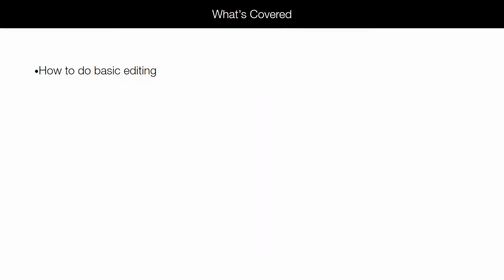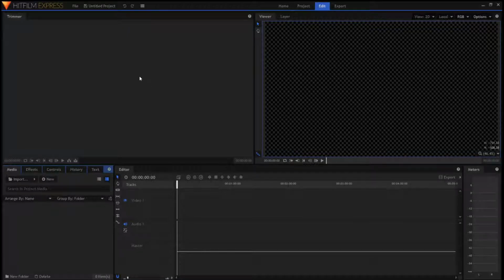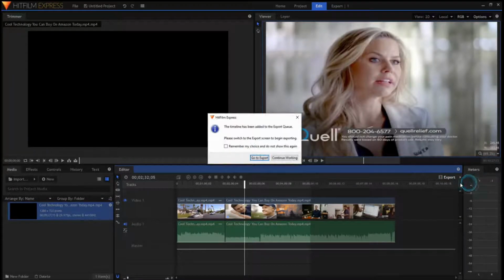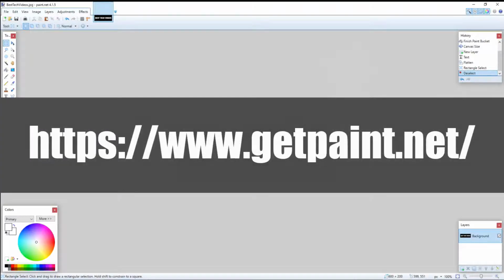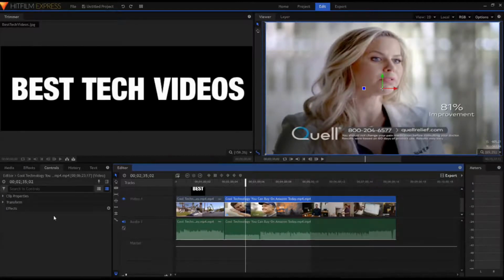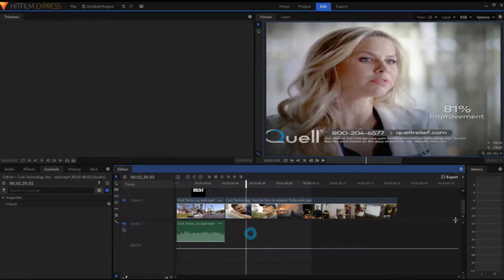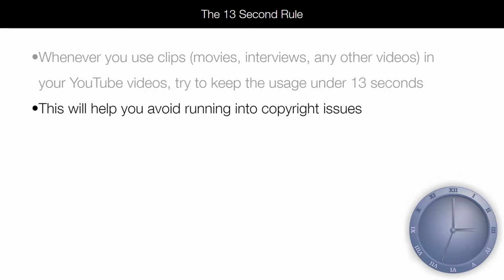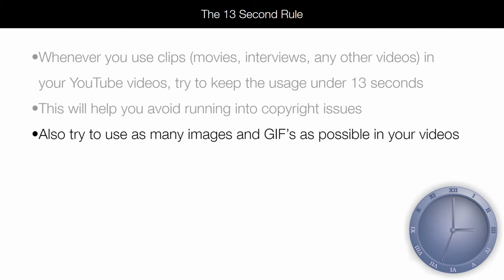СЕКРЕТ УСПЕХА НА ЮТУБ | на английском языке #17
Курс по быстрому старту на ютуб от американского блогера